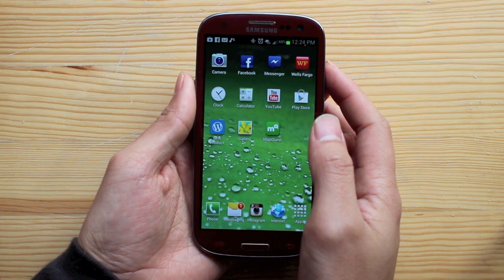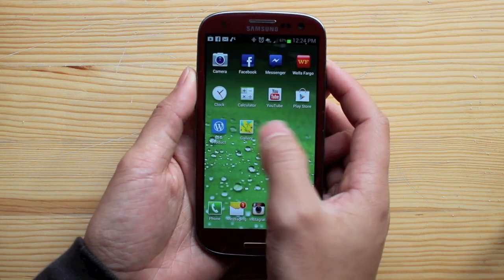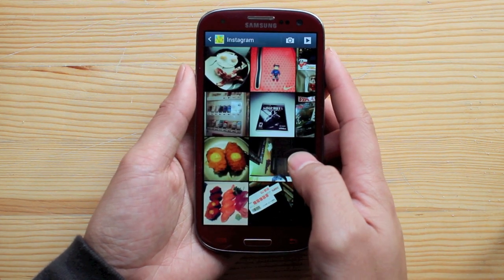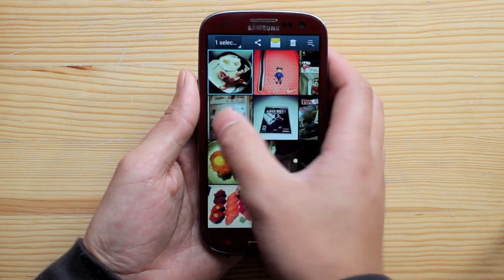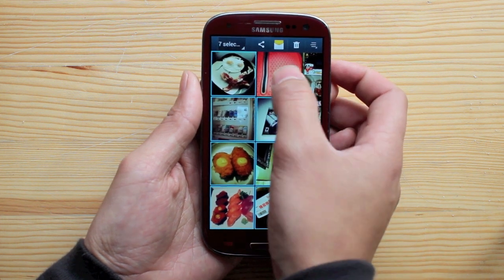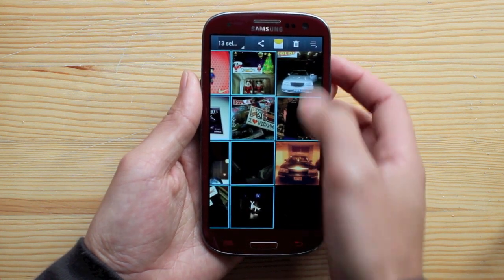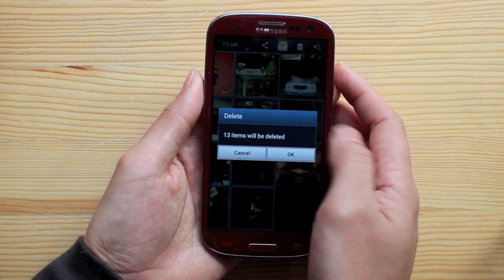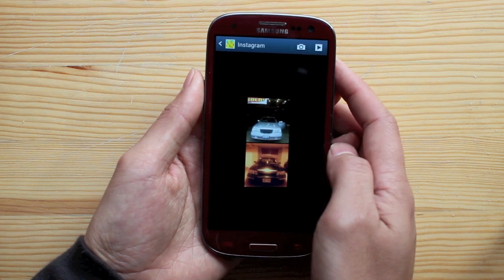Deleting multiple Pictures Samsung Galaxy S 3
In this video i show you how to delete more than one photo at a time.

Let me know if this helped! :)